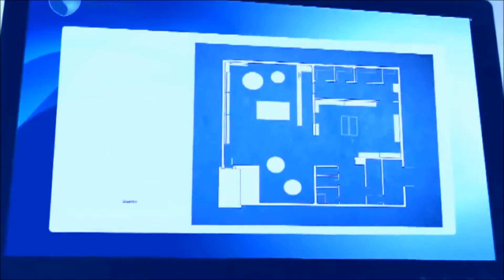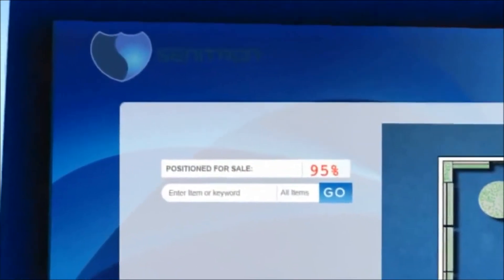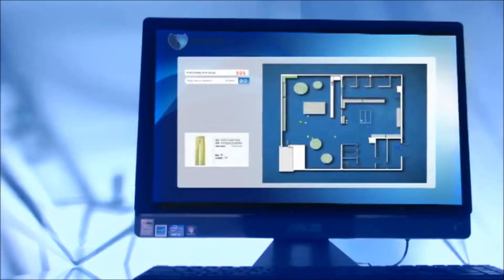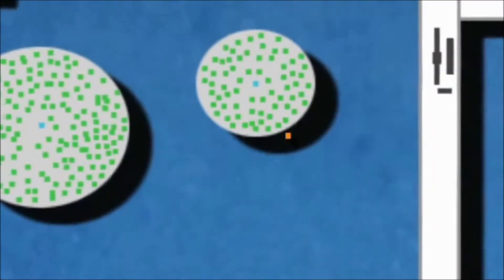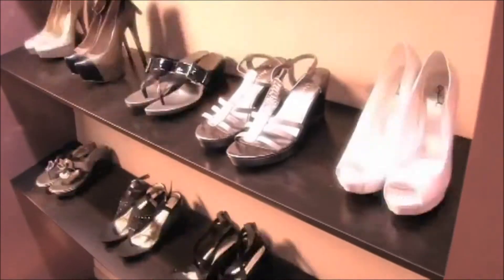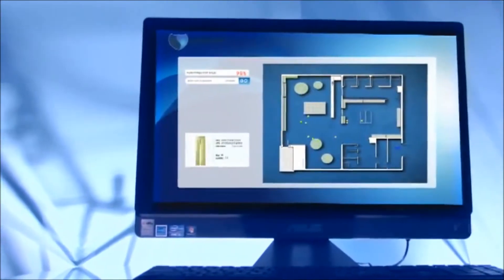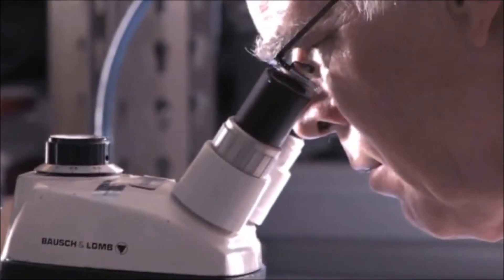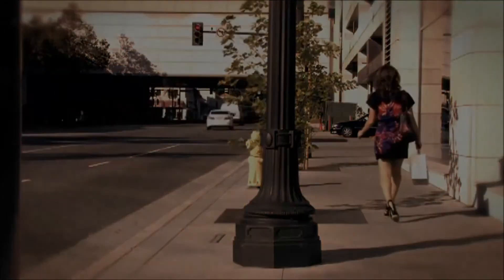rfid inventory system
Inventory management and Loss prvention with RFID